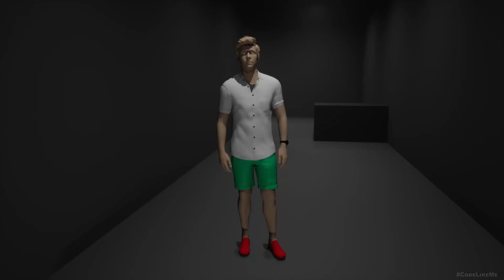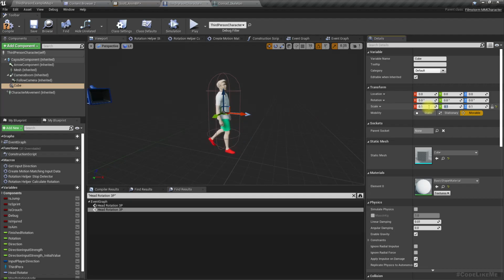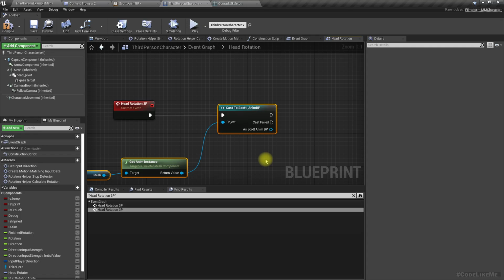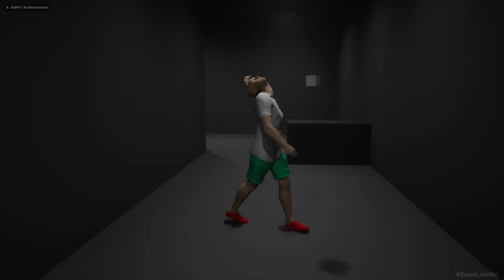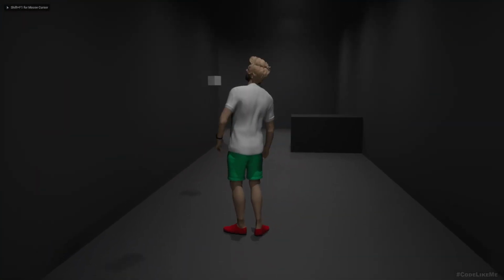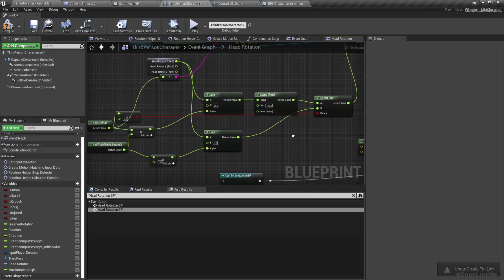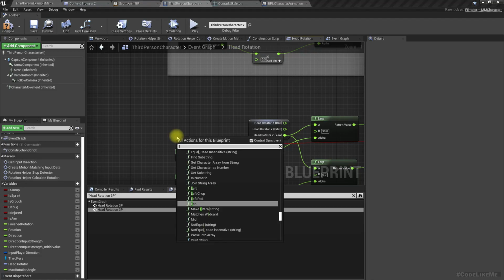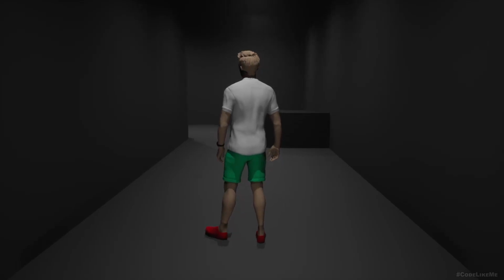Horror Character Controls - Part 1 [Head Rotation Control]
This is a 3 part mini series I am doing on Horror character and camera controls. I am working on few camera controls and character controls topics suitable for a horror corridor/rail camera type of a project. In this part, I am going to show you how to control the head rotation of the character with mouse. character head will look up and down based on mouse y axis input and look left/right based on mouse x axis input.